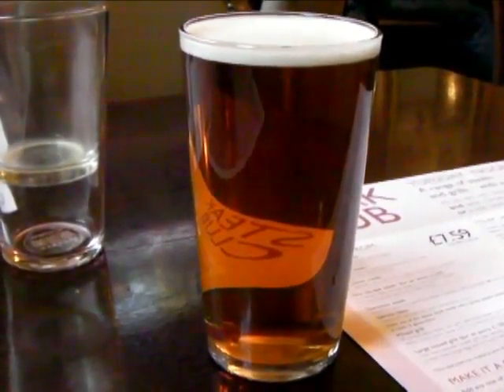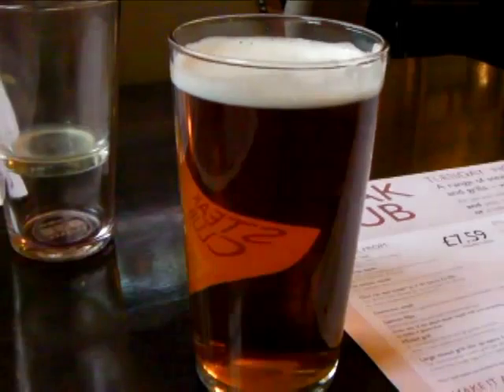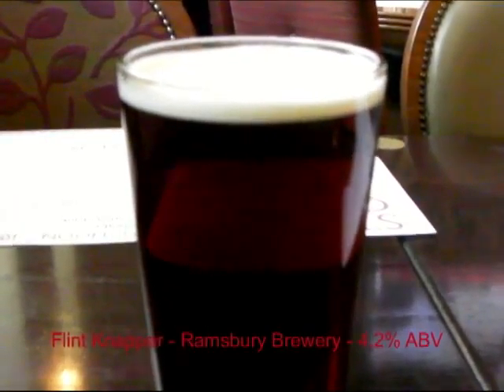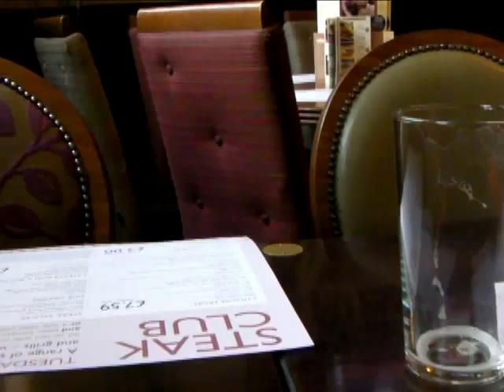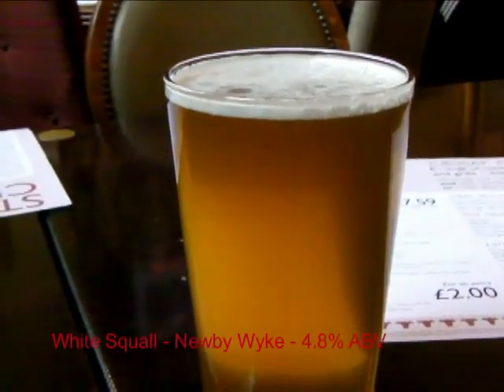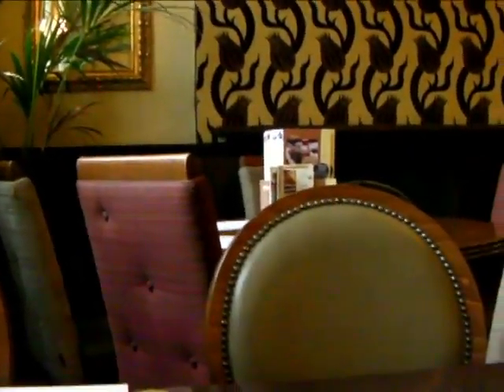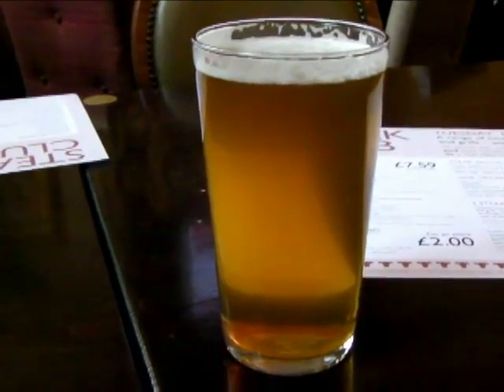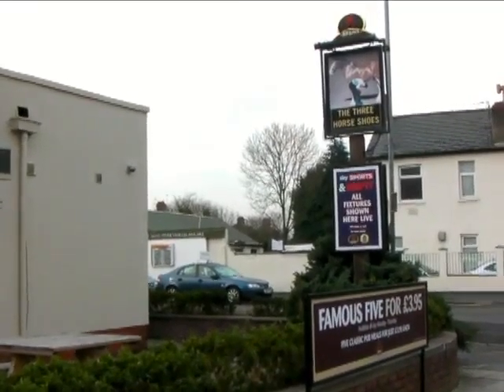Double Breakfast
Starting in the Aneurin Bevan, with minus five Celsius on the thermometer.  Here I learnt that that Squall is slightly cloudy but none the worse for that.  Lunch was at the Three Horse Shoes with Mr Alan, free pint of Dark too.  Milder weather to come.